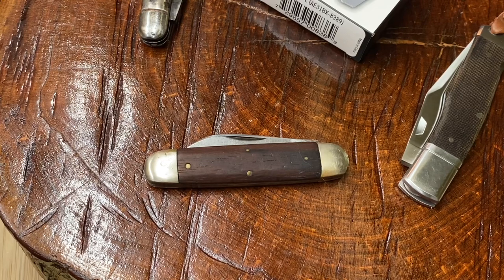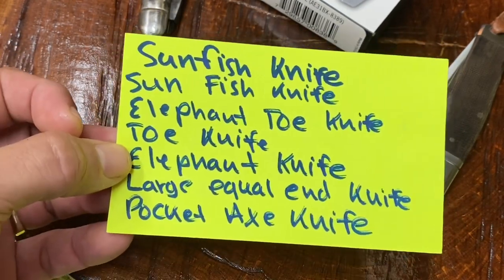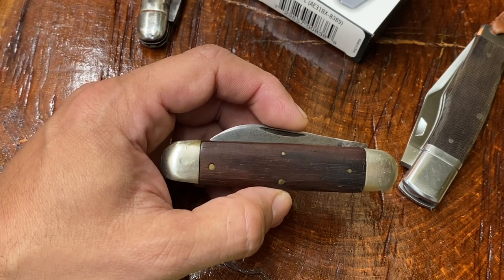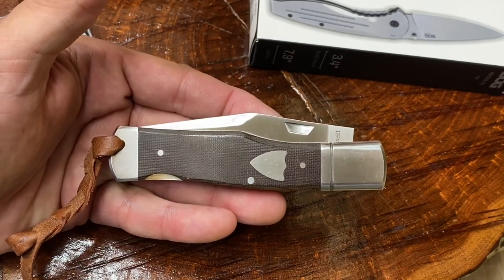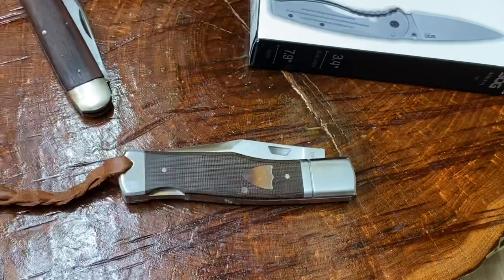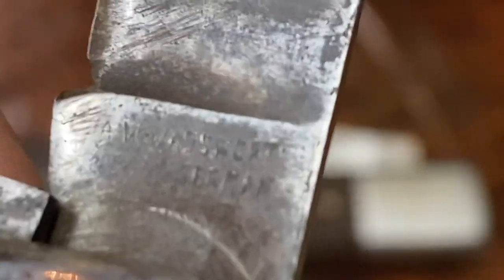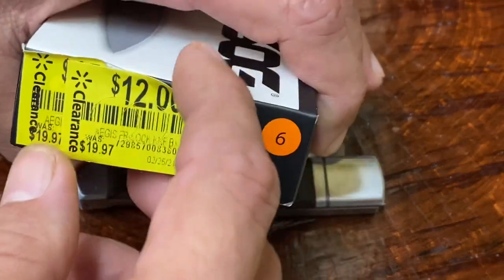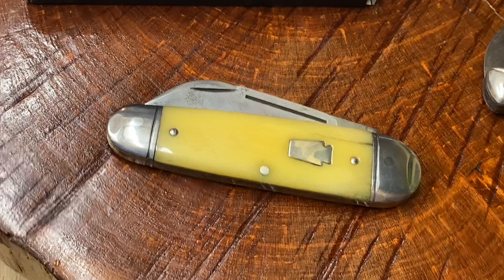How and Where I get Great Deals on Knives !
Hi guys! This is part 2 in this series to answer one of my viewer's questions.  Tell me what you think!